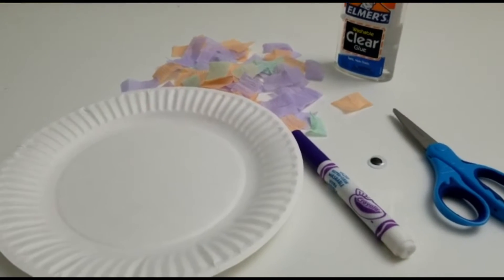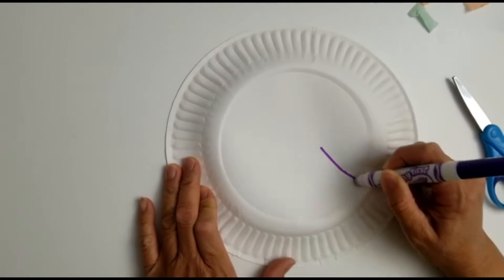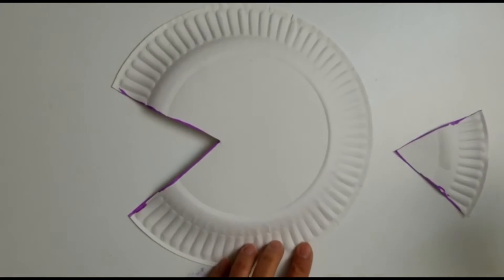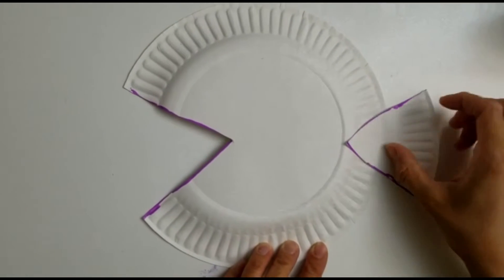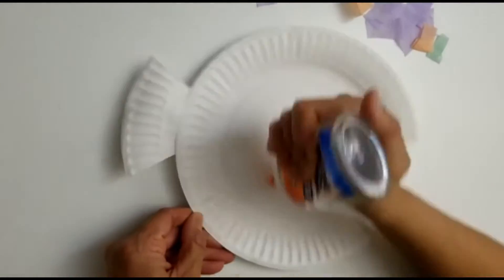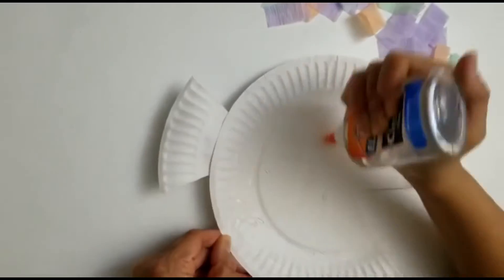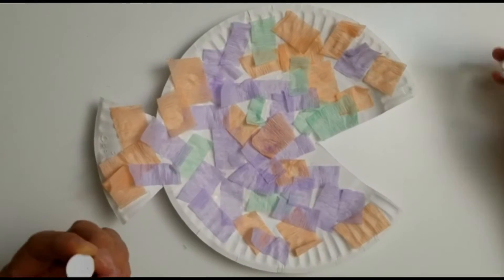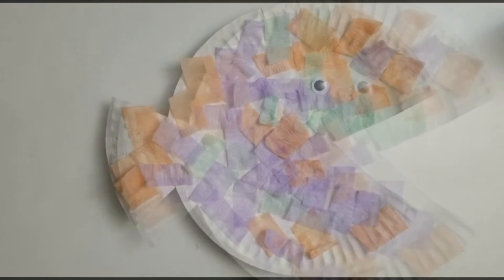Paper Plate Fish 🐟